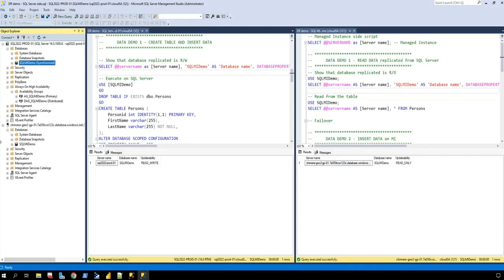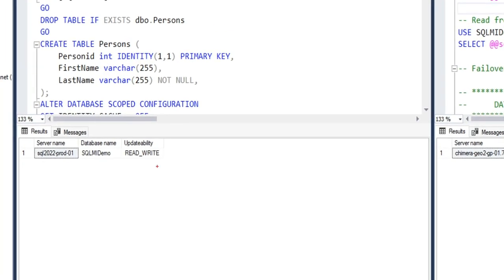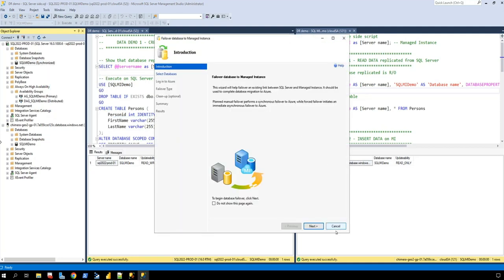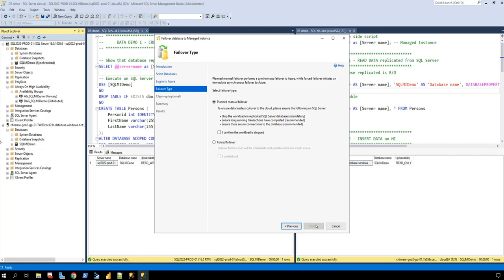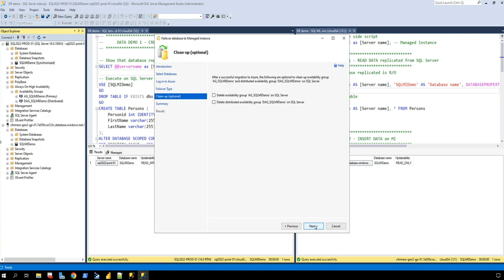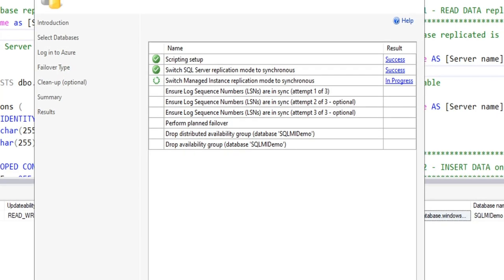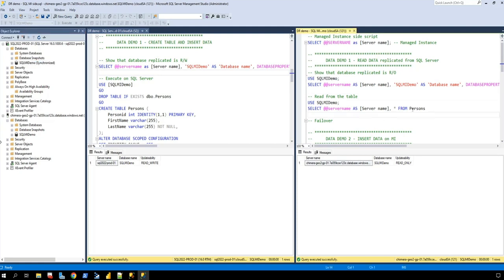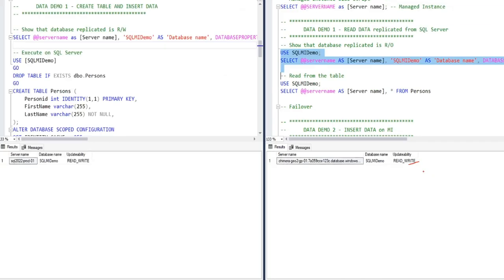Azure SQL MI session - Maintenance Window Migrate using MI link